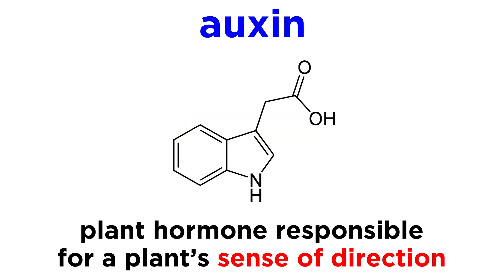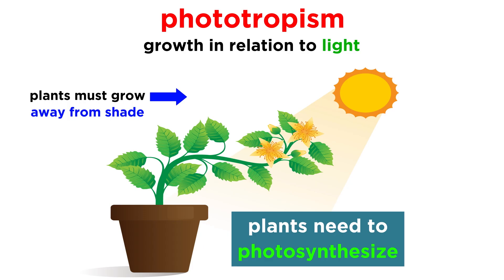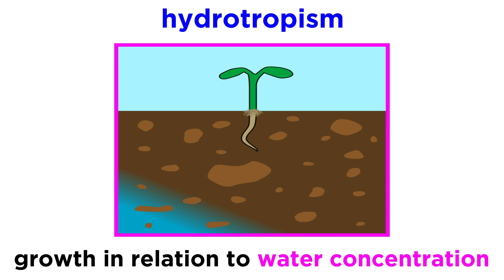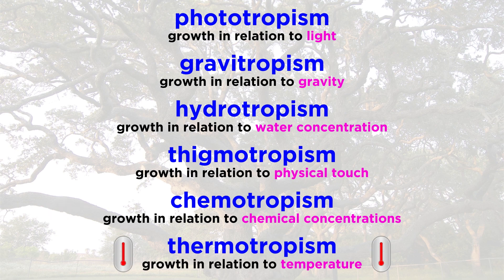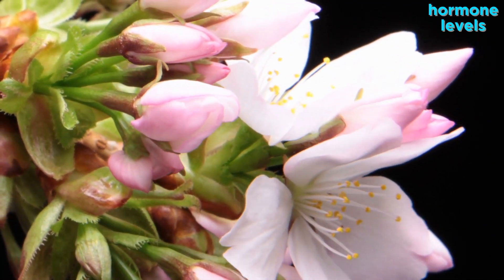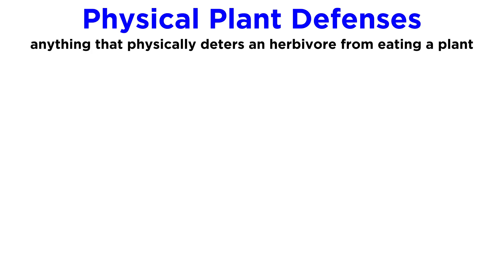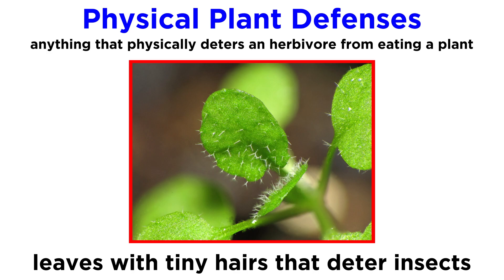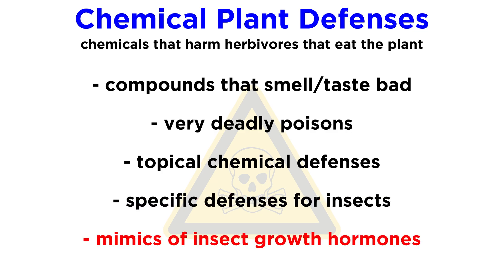Plant Responses to the Environment: Tropisms and Defenses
We've already learned a little bit about plant hormones, but let's dig a little deeper so that we can really examine the different ways that plants can respond to stimuli. These are called tropisms, and they can be positive or negative, depending on whether plants grow or move towards or away from things like light and water. While we are on the subject, let's learn some of the ways that plants defend themselves against other organisms that would like to make a meal of them!

Script by Sheryl Hosler